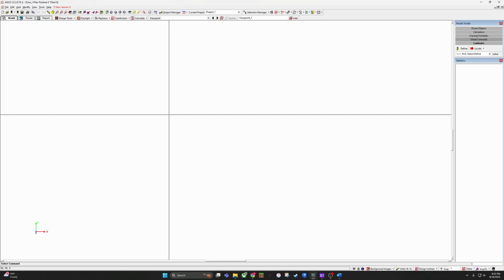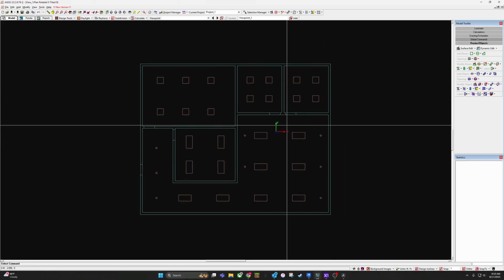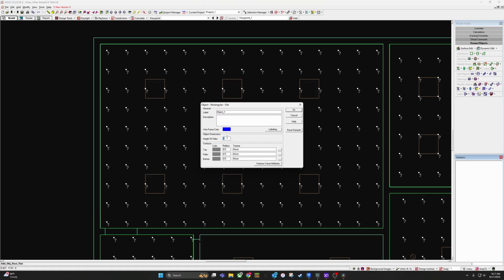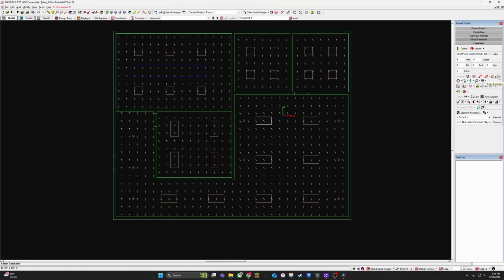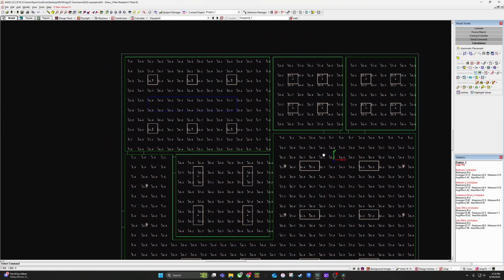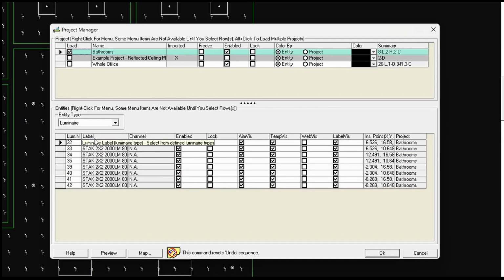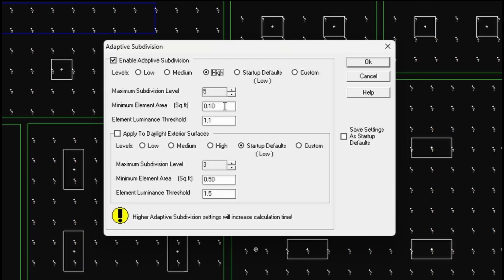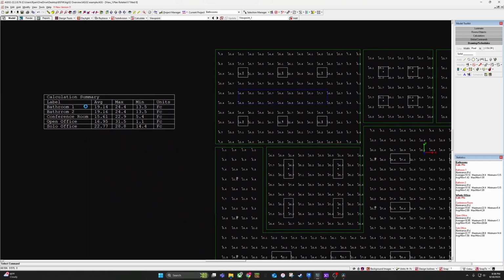AGi32 Tutorial 2025 (with timestamps)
*I just found out that the beginning of the project manager section is not cropped correctly. Please ask if you have any questions*

00:00 - Intro
01:14 - User Interface
02:41 - Importing a Background from Revit
06:32 - Room and Object Basics
16:23 - Bringing in IES Files
20:34 - Luminaire Basics
26:36 - Calculation Basics
30:59 - The Project Manager
36:55 - Scenario Manager
37:52 - Rendering
44:28 - Hot Keys
47:45 - Schedules
49:39 - Outro